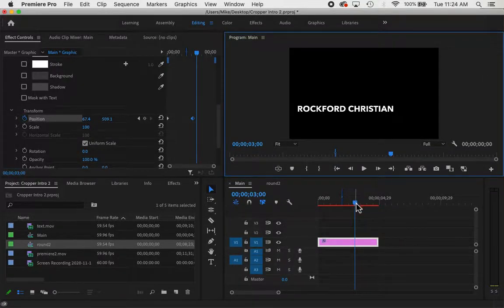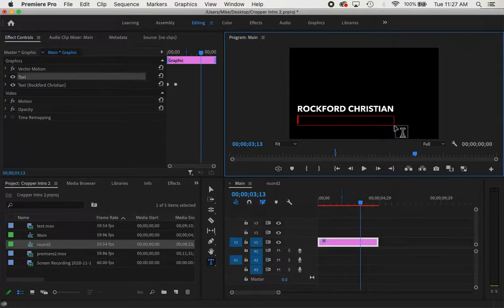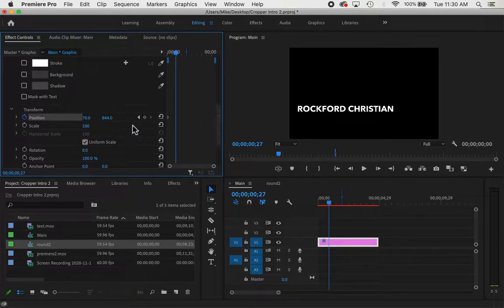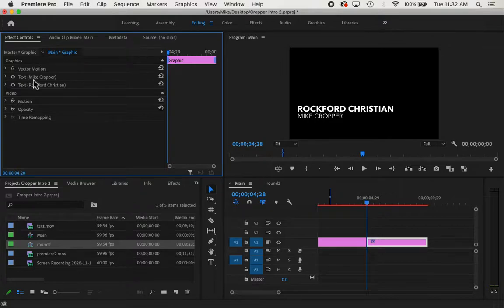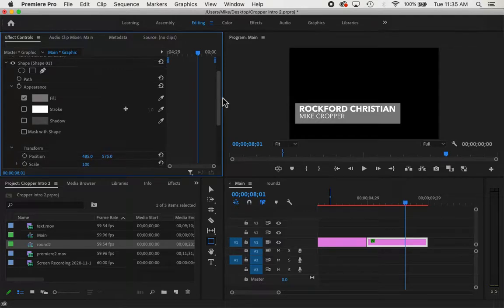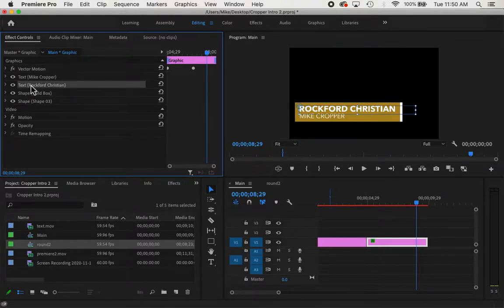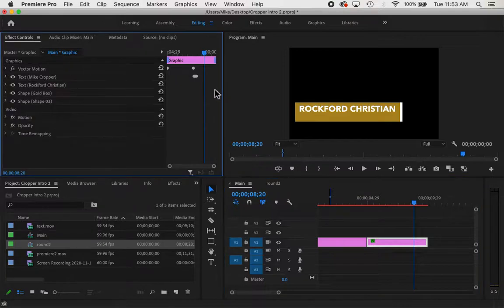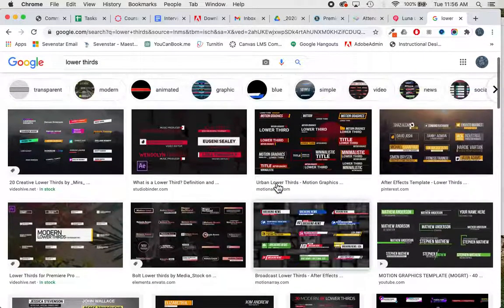Premiere More Keyframes: Lower Thirds